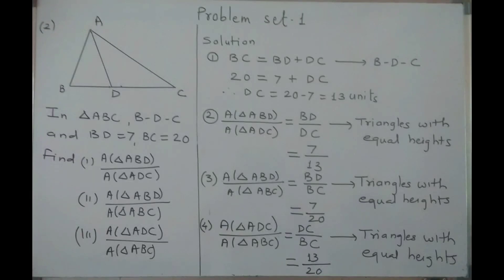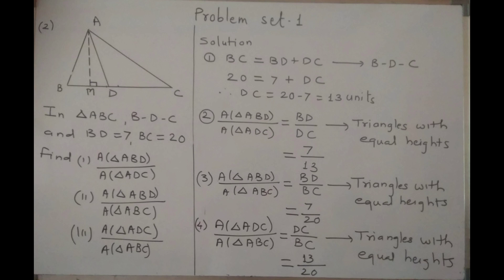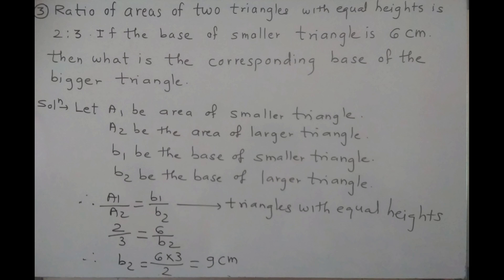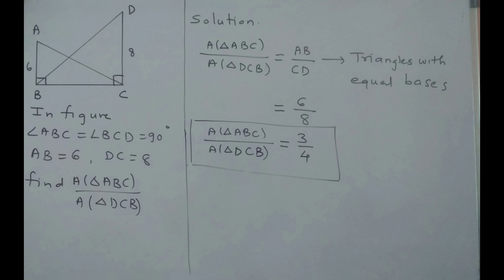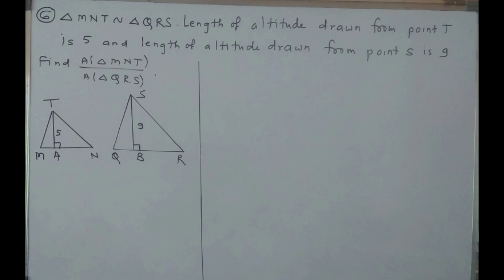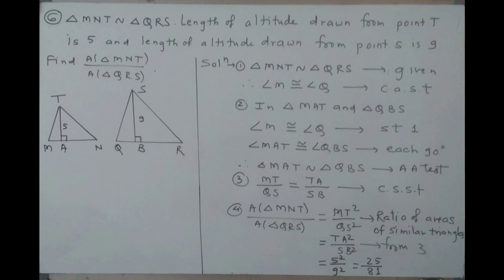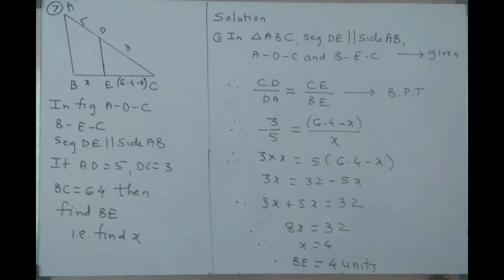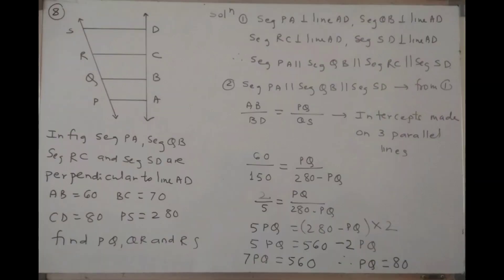STD - 10th, Subject - Maths2,chapter 1 - Similarity.